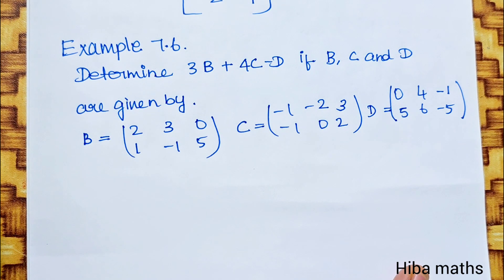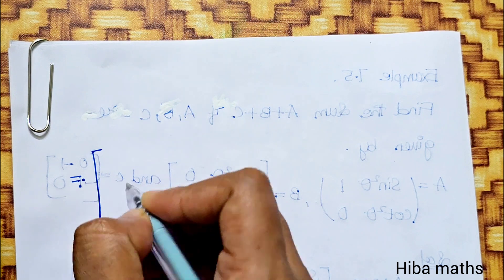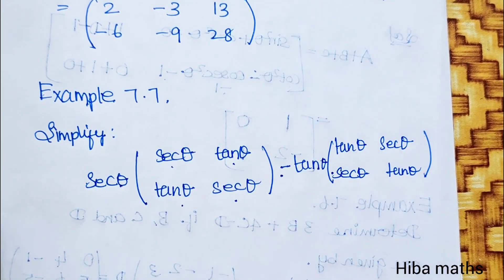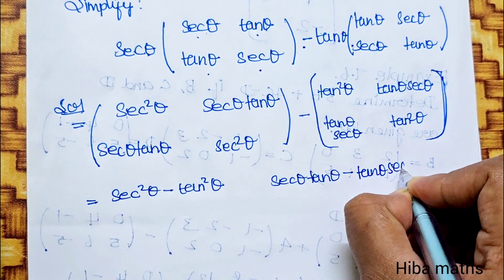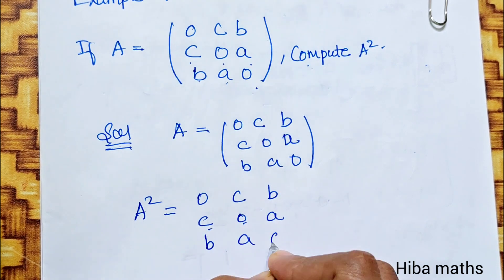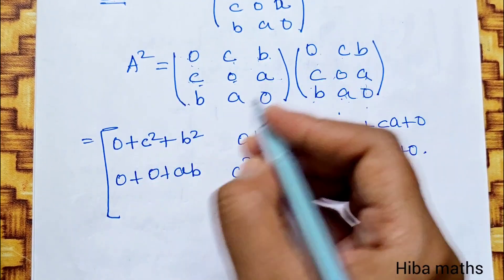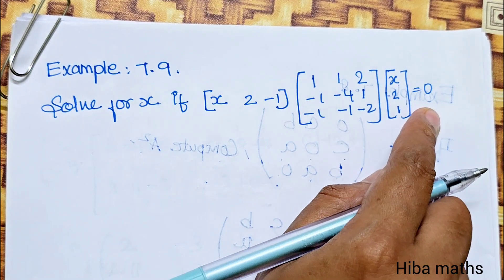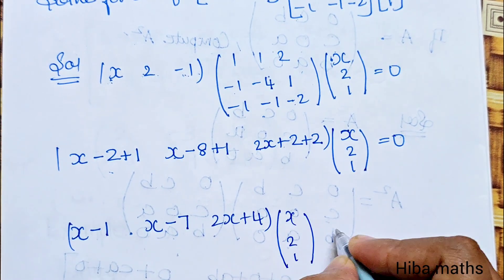11th maths chapter 7 example 7.6 - 7.9 matrices and determinants tn syllabus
11th maths chapter 7 example 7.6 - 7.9 matrices and determinants tn syllabus
11th maths chapter 7 matrices and determinants tn syllabus

11th maths chapter 7 matrices and determinants

11th maths example 7.6
11th maths example 7.7
11th maths example 7.8
11th maths example 7.9
11th maths examples

11th maths chapter 7 examples

11th class maths tutorial for beginners
Mathematics tutorials
Maths homework help
Hiba maths